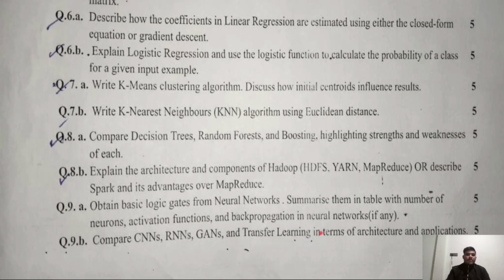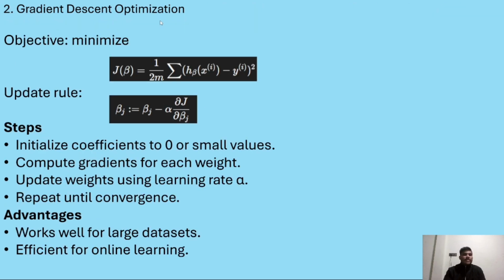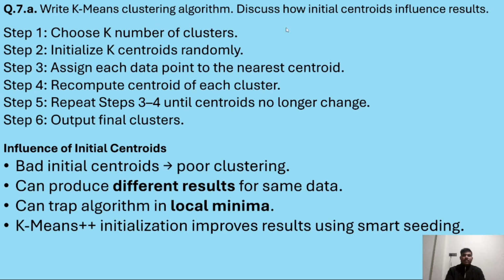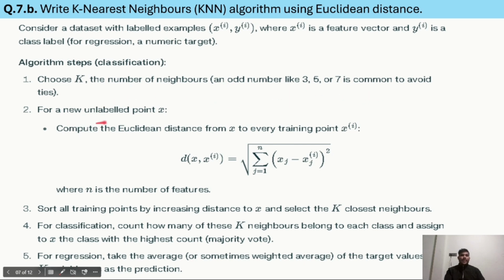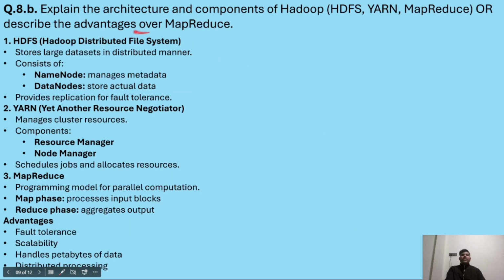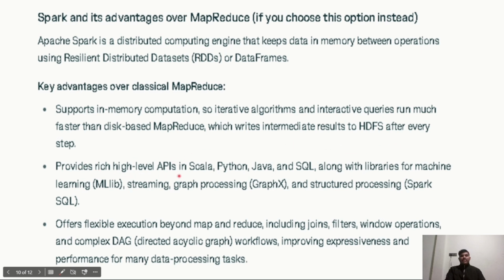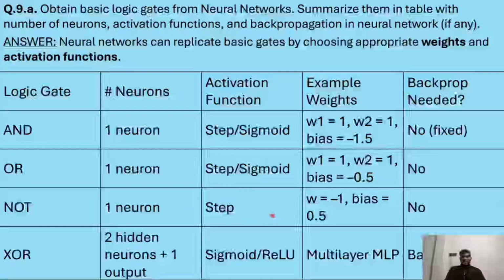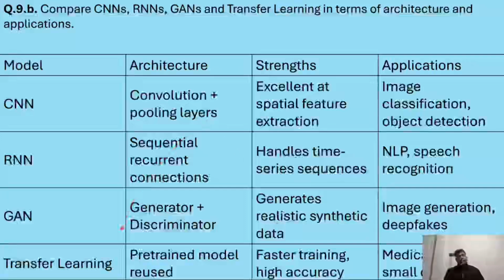End Semester Exam (Ques 6-9) | Introduction to Data Science and R Language | By Vivek Kaithwas